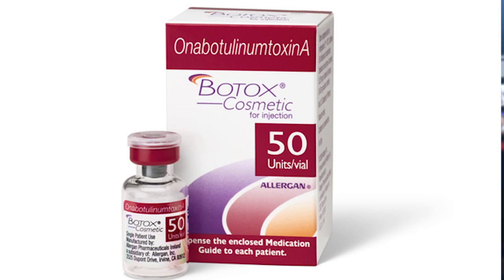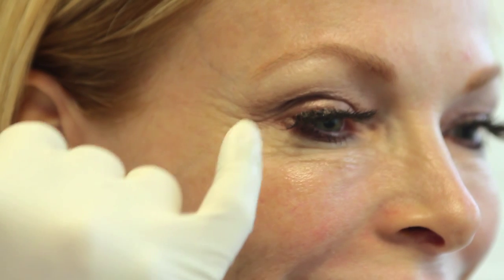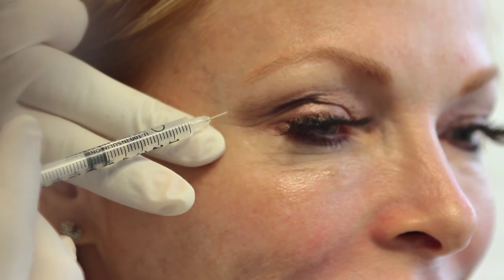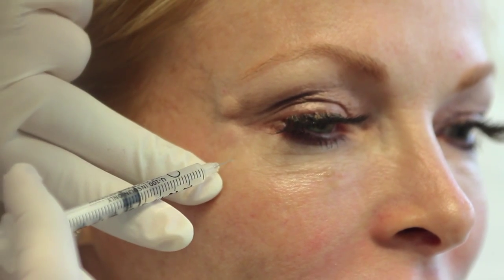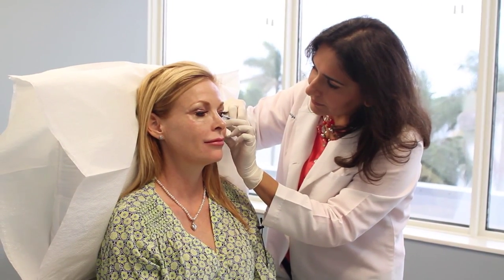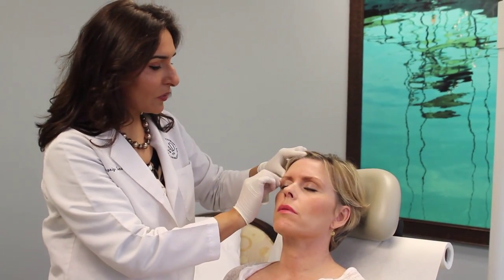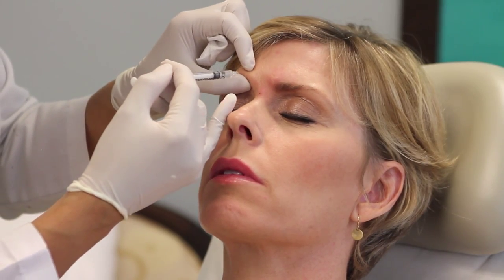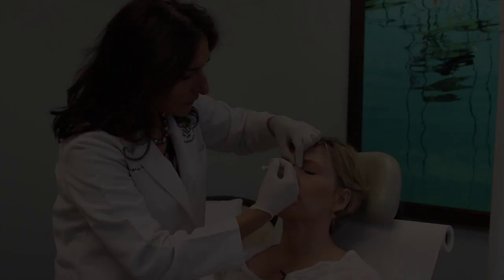Best Video Production Services Companies Florida Miami West Palm Beach Gardens Videographer